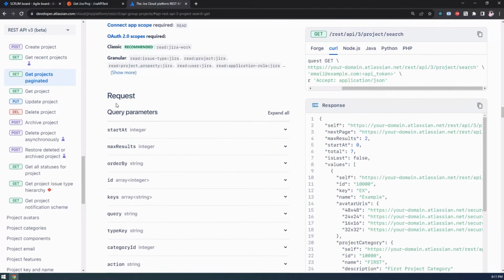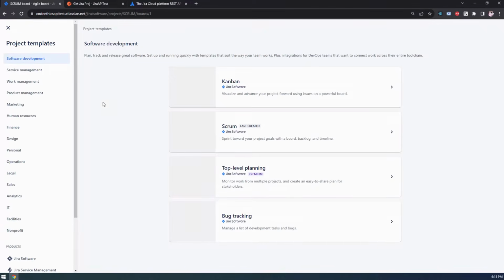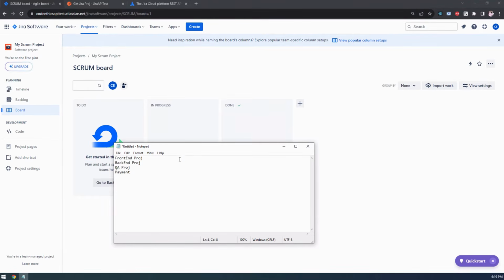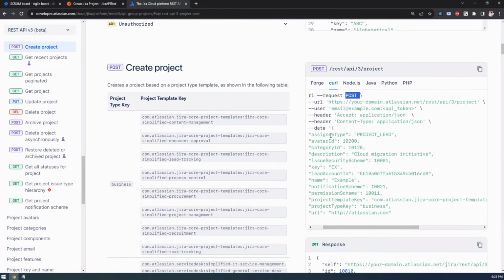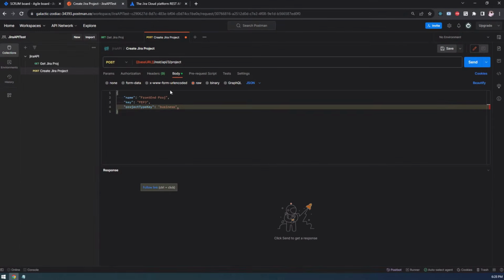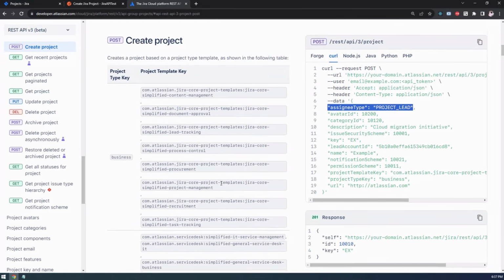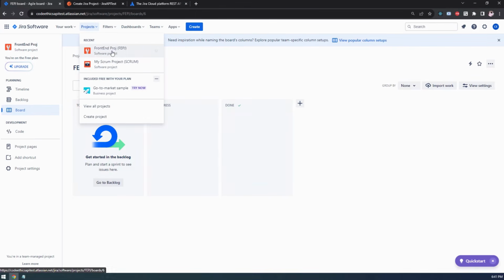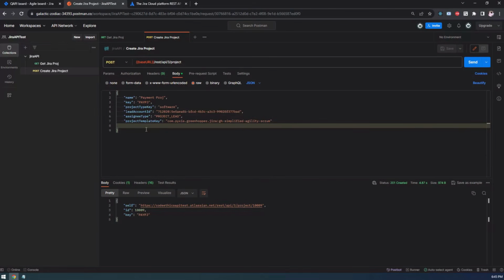API Testing 06 Create Jira Project API Request